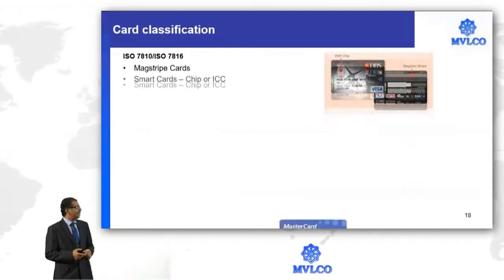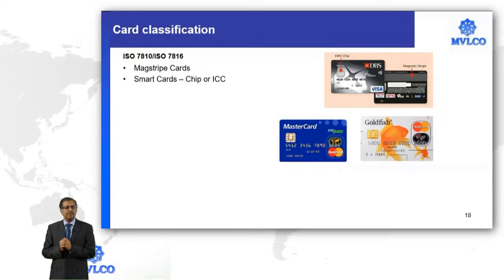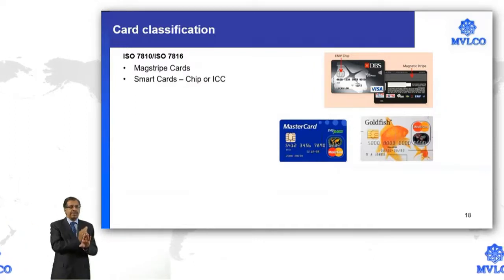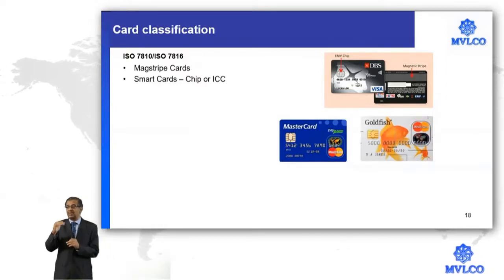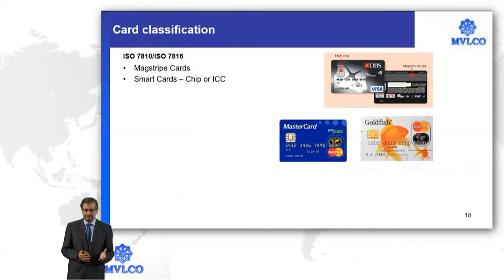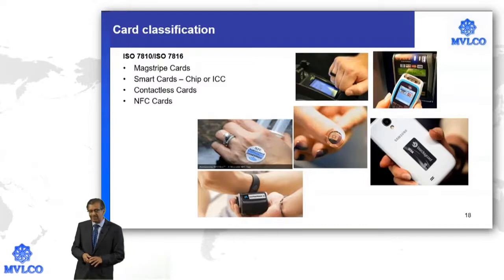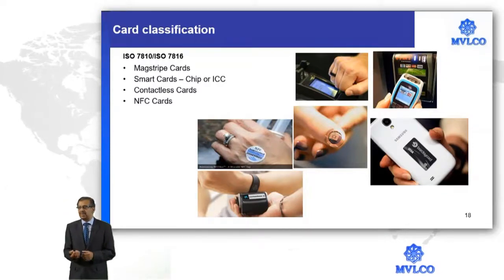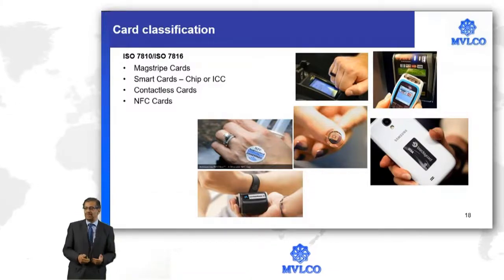Types of Payment Cards - Technology perspective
Understand different types of cards e.g. magstripe, contact chip card in brief